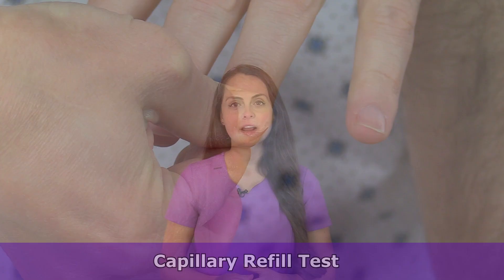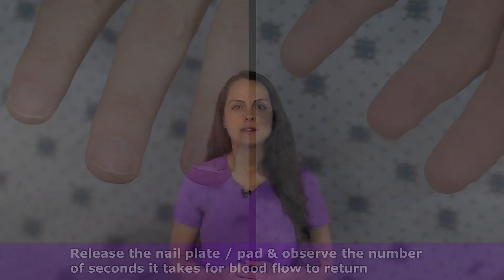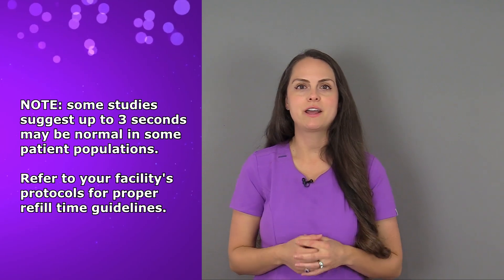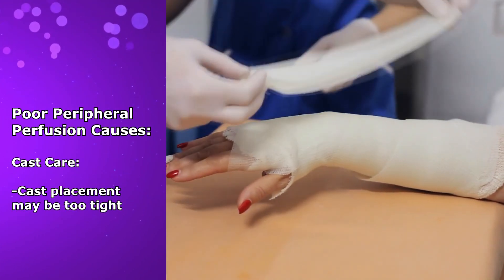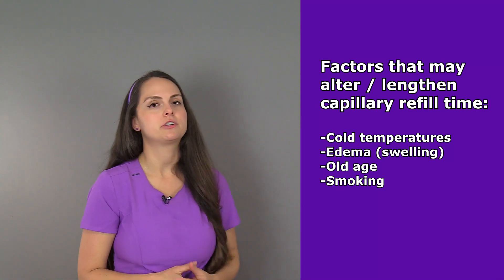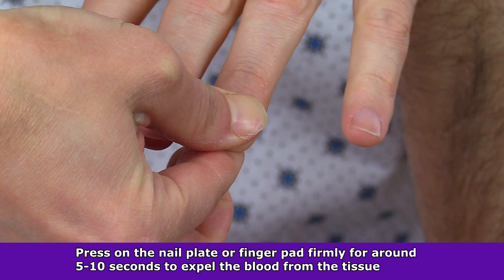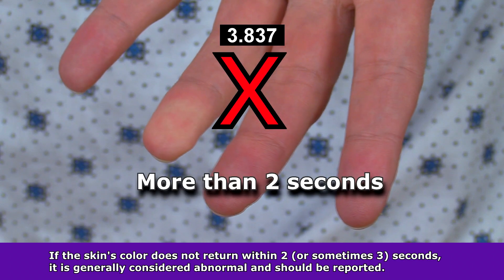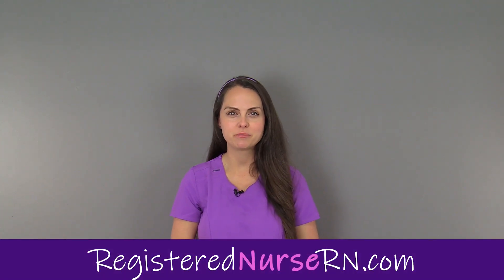Capillary Refill Time Test: Normal vs Abnormal - Nursing Clinical Skills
The capillary refill test, also called capillary refill time or nail blanch test, is a simple technique that nurses can use to assess for blood flow in the extremities.

The capillary refill test can help detect poor peripheral perfusion or even dehydration.

In this nursing skills video, Nurse Sarah demonstrates how to perform the capillary refill test, and shows examples of what a normal capillary refill time looks like compared to an abnormal capillary refill time.

Generally, a normal capillary refill time occurs if the tissue regains its color within two seconds, and if it is longer than two seconds, it may be considered abnormal.

However, some patient populations might have a normal upper limit of 3 seconds, and longer than 3 seconds would be abnormal. Always refer to your facilities protocols and specific ranges before assessing capillary refill.

The capillary refill time is often assessed on a digit's nail or pad. However, it is sometimes assessed on the sternum or forehead in some patient populations, such as newborns.